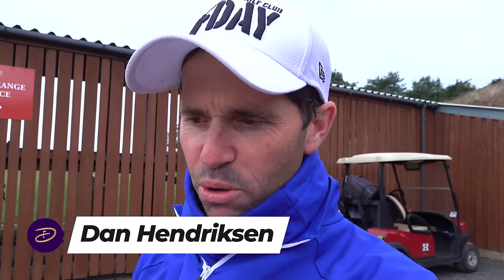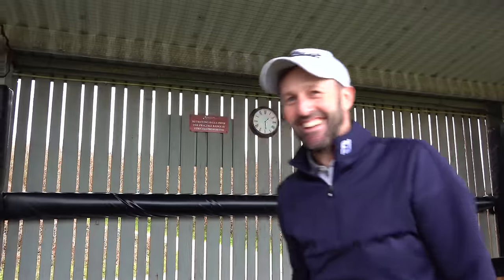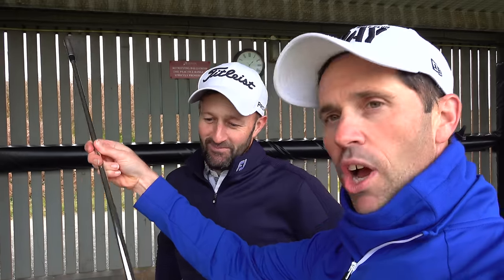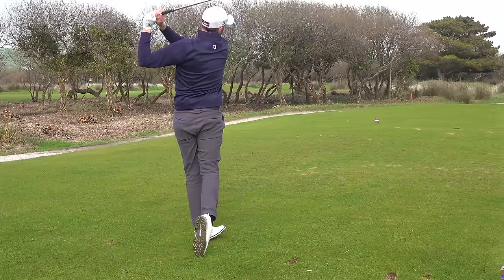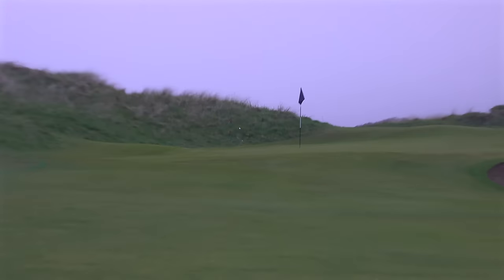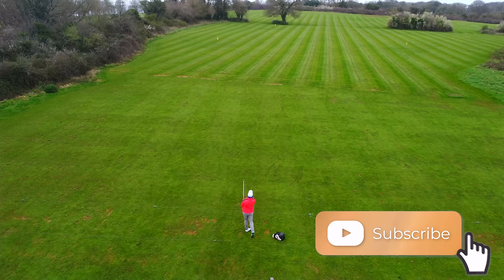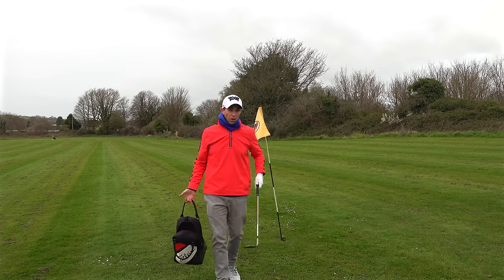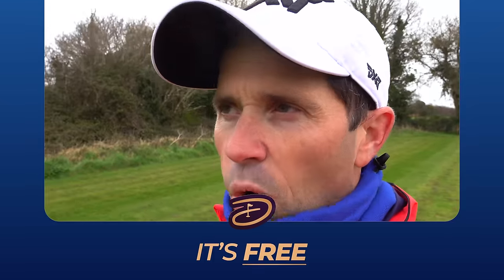GOLF is ROBBING us | Sunday Morning Golf Show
Welcome to the Sunday Morning Show where this week I am over in Turkey and putting video together for Foremost Golf Ltd and thought I would run it through you all. So grab your morning brew and lets get into it.

In My Bag:
Driver: PXG Black Ops 9 degree
3 Wood: Taylor Made Qi10 15 degree
5 Wood: Taylor Made RBZ stage 1 19 degree
4 Iron: T100
Irons: Titleist MB 5 to 9i
Wedges: Titleist Vokey SM7 46 & 50 / SM10 56 Cleveland Full Face 60/8
Putter: Scotty Cameron Newport 2
Ball: Pro V 1x
Shoes: Under Armour Drive Pro